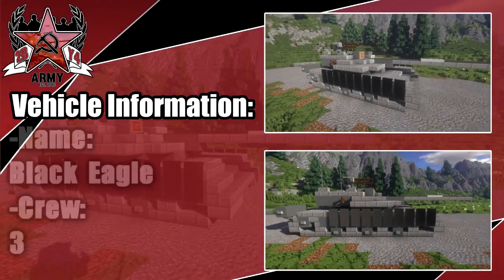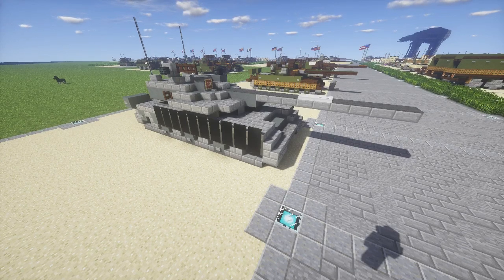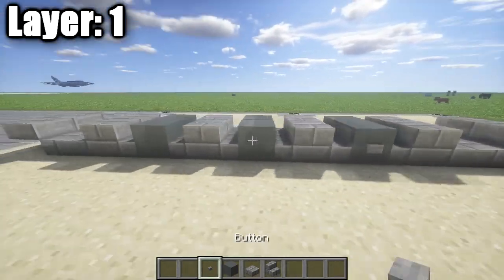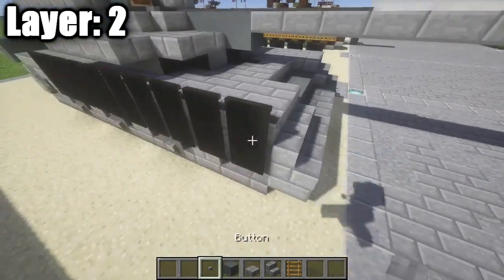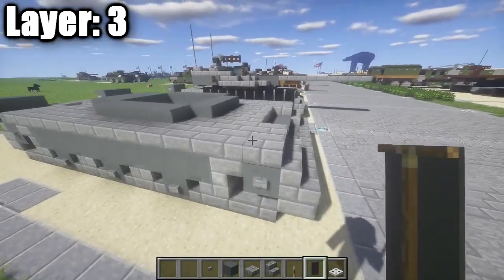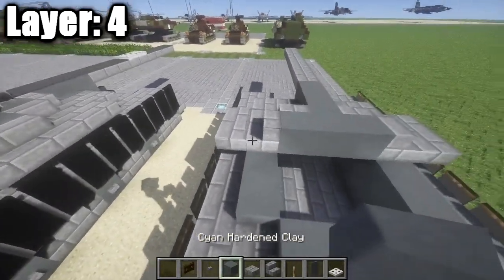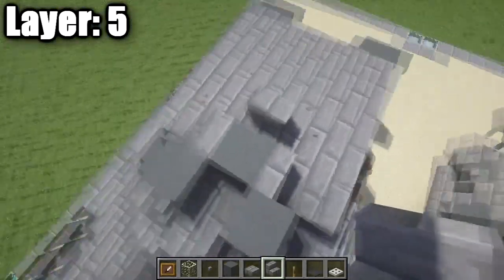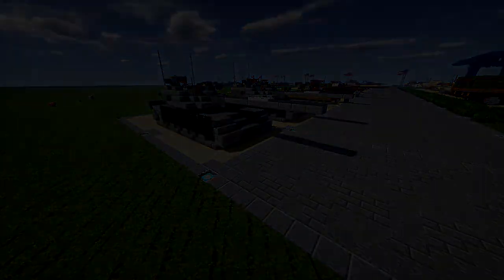Minecraft: Modern Warfare Black Eagle Main Battle Tank Tutorial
HELLO LADIES AND GENTLEMEN! In this tutorial I show you how to build the modern Black Eagle Main Battle Tank! If you use this design be sure to credit me for it! Enjoy!
WANT TO SEE VEHICLES SIMILAR TO THIS?:

WHAT IS THE "BLACK EAGLE"?:

The Black Eagle tank, was a presumed prototype main battle tank produced in the Russian Federation. It was thought to have been developed by the KBTM design bureau in Omsk in the late 1990s. A production version of this tank has never been publicly demonstrated. The Black Eagle has been cancelled, with all production and development halted.

SHADERS:
-SEUS V.10

-305
-Monster
-Bangers & Smashed

TALK TO ME AWAY FROM THE MIC:

XBOX GAMERTAG:
   - GARRETT2BY4
STEAM:
   - GARRETT2BY4
ORGIN:
   - TheGARRETT2BY4
BATTLENET
   - GARRETT2BY4